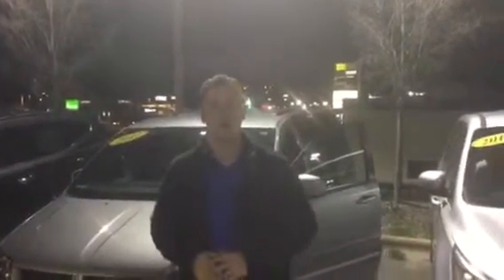Sara's Grand Caravan @ Tameron Hyundai in Hoover